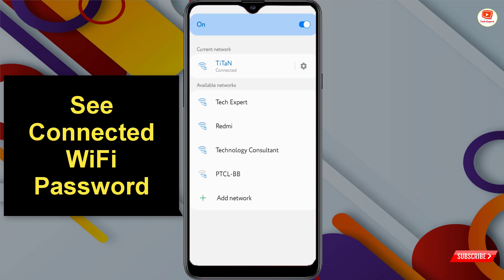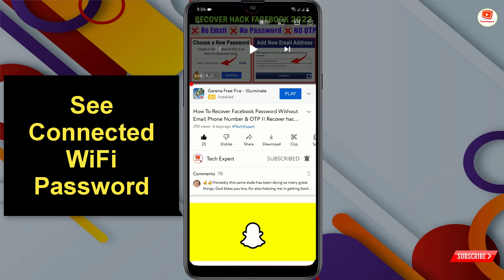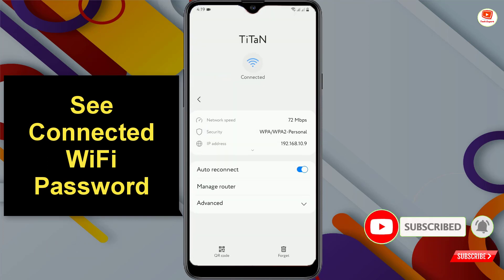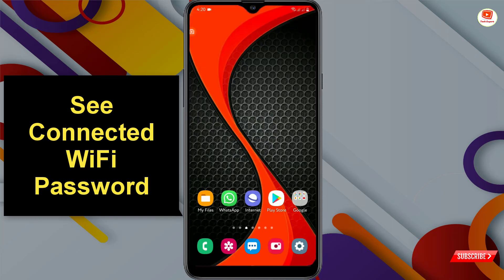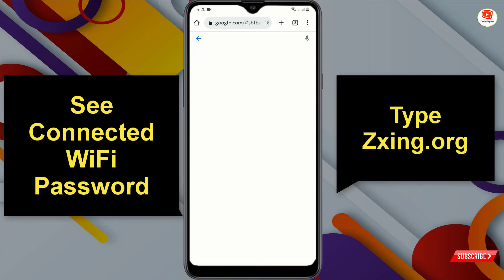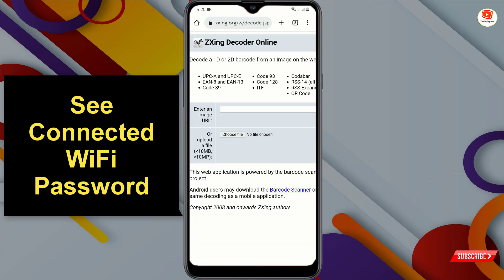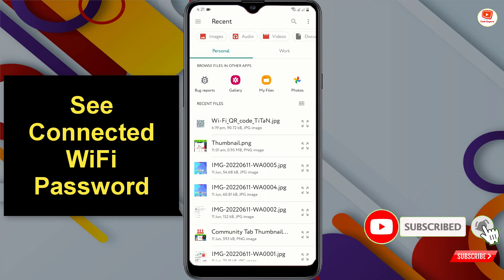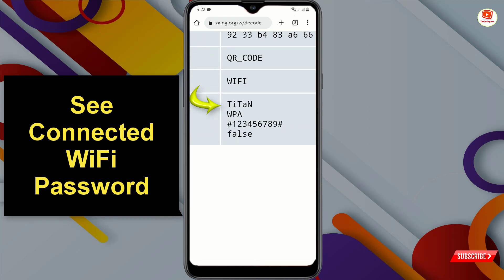How To Know Connected WiFi Password 2024 || See Connected WiFi Password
Hey guys, in this video we'll show you How to know Connected WiFi Password. See Connected Wifi Password. how to view connected wifi password on android phone without root method. this video will help you to view any wifi password on your android phone without root and also will show you the method to view saved wifi passowrd in mobile information. How to View WiFi Passwords on Android Mobile. No root see WiFi password. without root see WiFi password. how to view saved wifi password on android without root. show wifi password android app. wifi password recovery android without root. android mobile WiFi password show. phone WiFi password show. wifi password. wifi password woithout root

. See Connected WiFi password
. mobile se connect wifi ka password kaise pata kare
. connected wifi ka password kaise pata kare
. How to see wifi password

Video Timestamp:
0:00 Intro
0:05 How To Know Connected WiFi Password 2024 || See Connected WiFi Password

TECH EXPERT

KEEP SUPPORTING